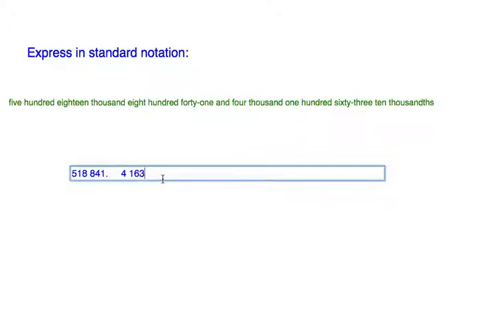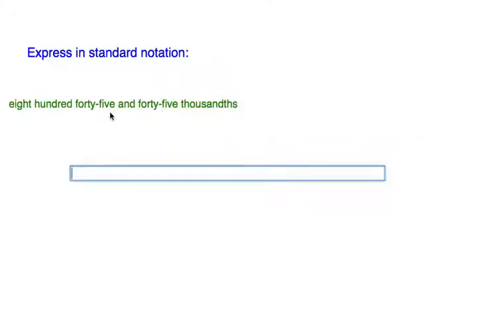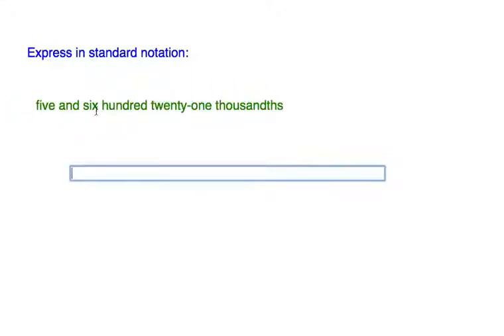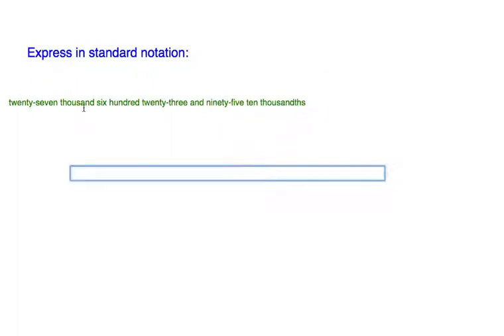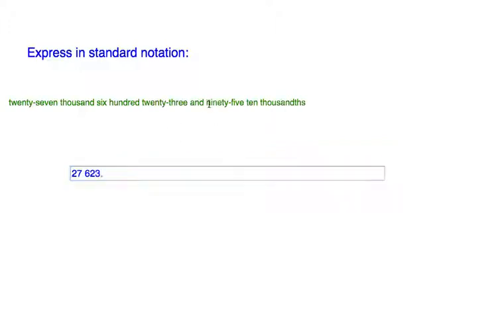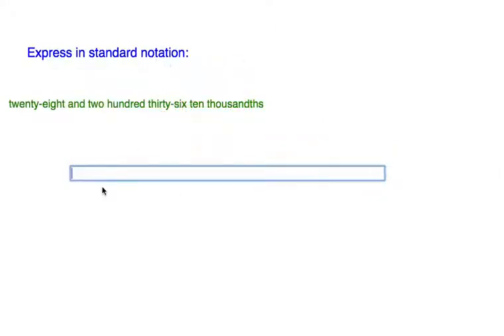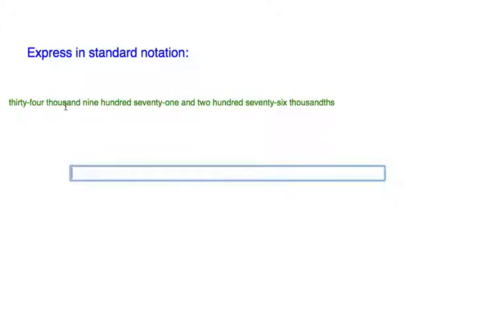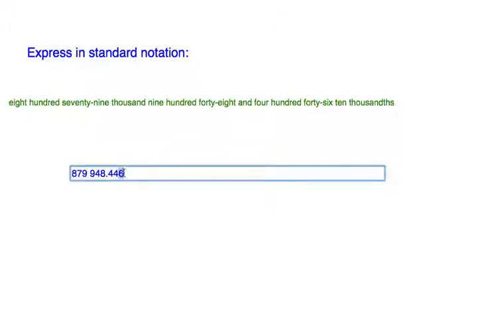Level 2: Words to Numbers (Decimals) Example 2 From the Literal Notation Math Program